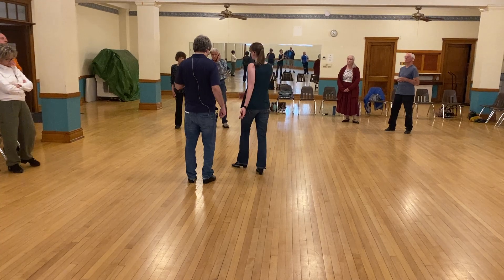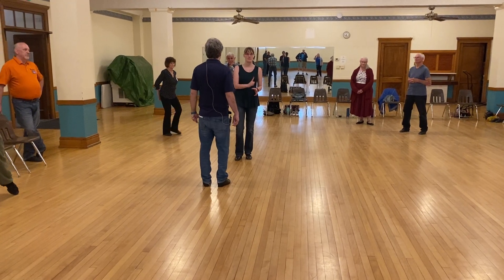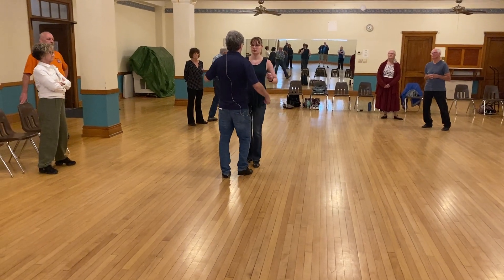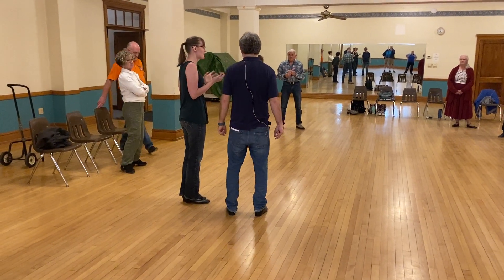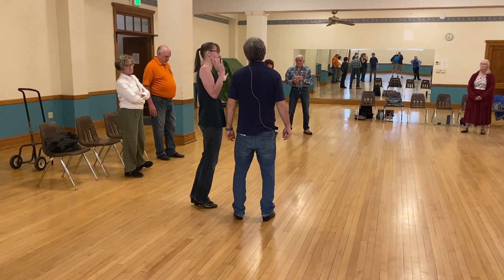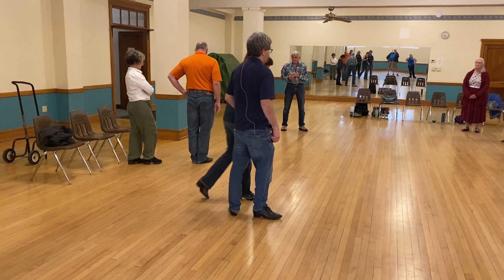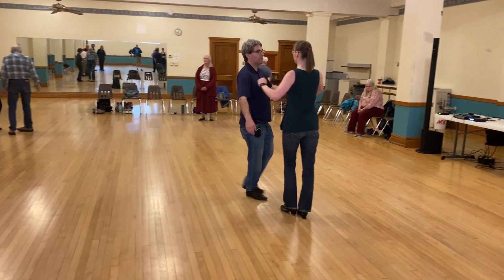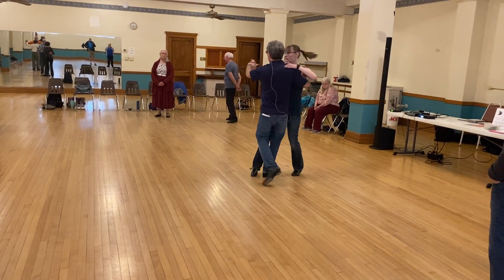Round Dancing - Waltz - Spin Turn: Focus on Ladies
Round Dancing - Waltz - Spin Turn:  Chelsea gets into the details emphasizing that ladies need to drive the initial turn by stepping heel first.